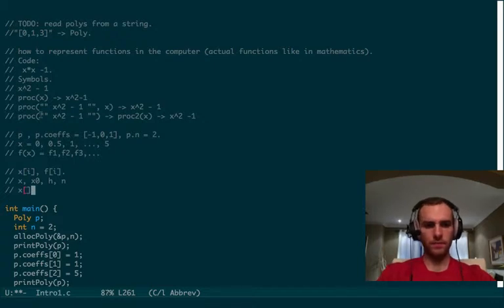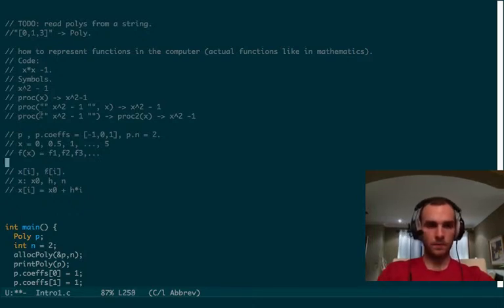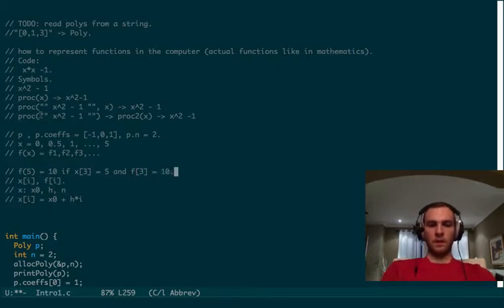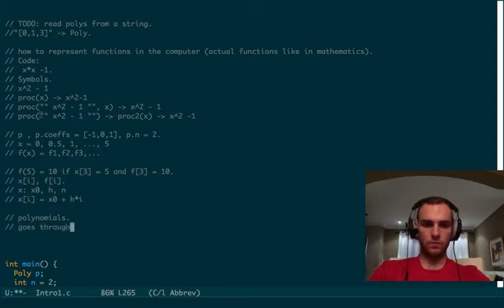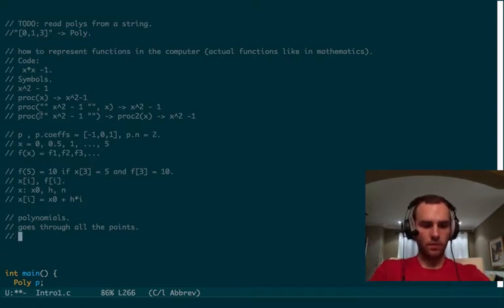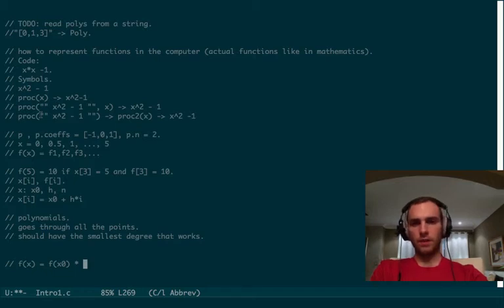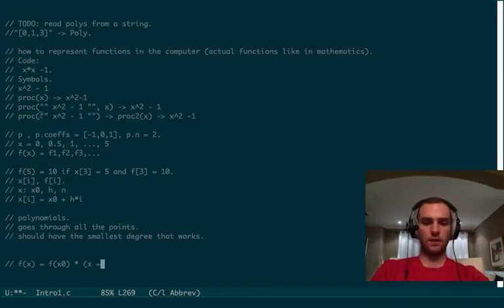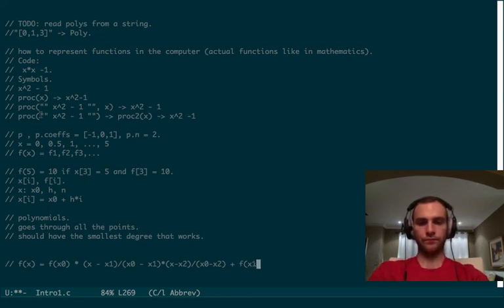Interpolation, Derivatives, Functions, etc.. (Part 3)